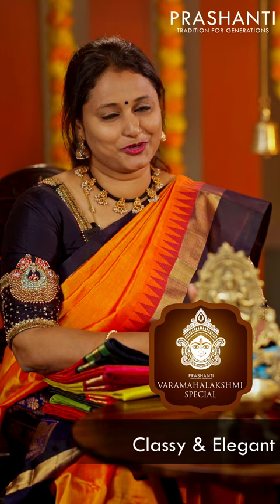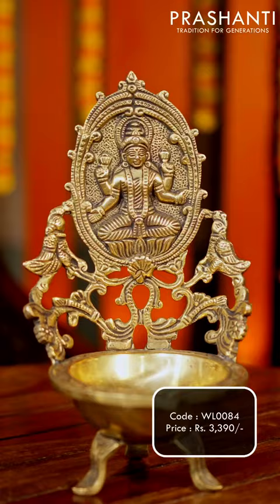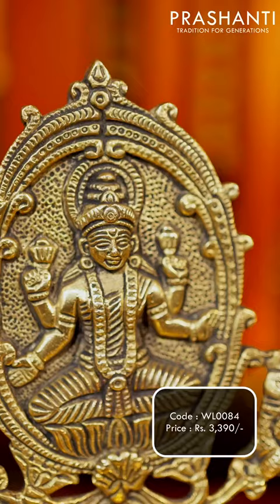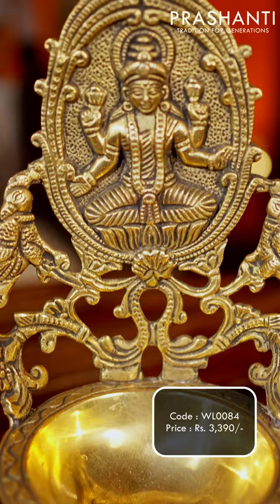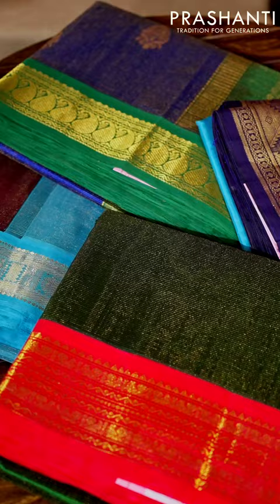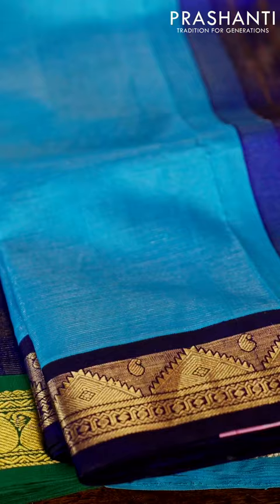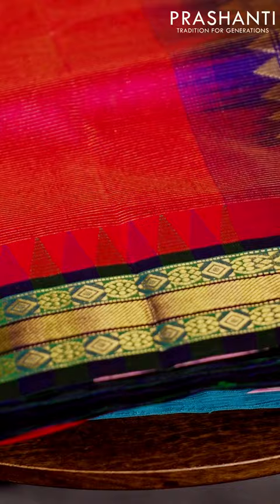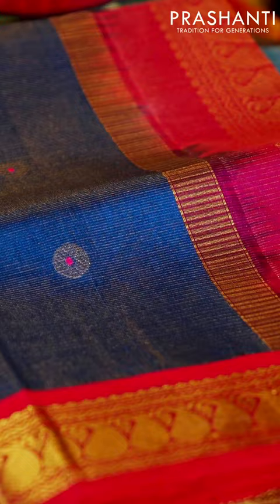Varamahalakshmi Special - Vairaosi Silk Cottons | SRS | Upto 20% Off | Prashanti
SUGAR RUSH SALE IS LIVE | GET UPTO 20% OFF | FLAT RS.990 INTERNATIONAL SHIPPING FOR ORDERS ABOVE RS.20,000/-

HELLO SALEM, PRASHANTI SAREES' SAREE TRAILS EDITION 9, A SAREE EXHIBITION LIKE YOU HAVE NEVER SEEN BEFORE BEGINS ON 11, 12 & 13 AUGUST !

DATE : 11, 12 & 13 AUGUST, 10 AM - 8 PM
VENUE : SRI RATHANAVEL JAYA KUMAR THIRUMANA MANDABAM, NARASOTHIPATTI, SALEM

FLAT 10% DISCOUNT ON ALL PRODUCTS

BRANDS SHOWCASED
1. WEDTREE | A ONE STOP SHOP FOR ALL YOUR GIFTING NEEDS
2. B'JEWELLED | FASHION JEWELLERY BY PRASHANTI
3. MAATSHI | READYMADES & DRESS MATERIALS